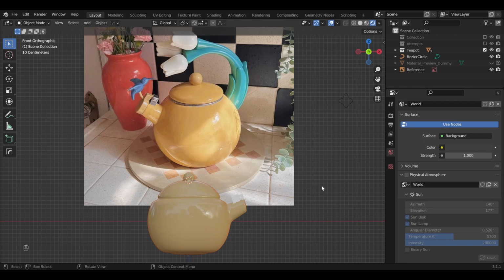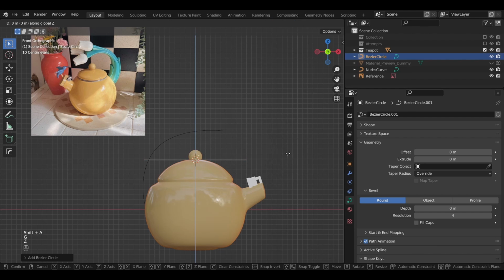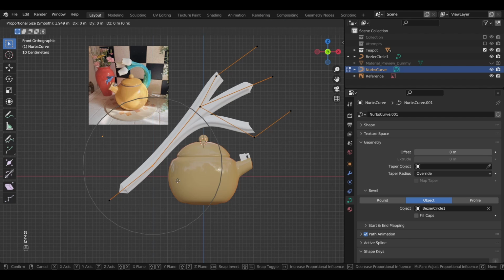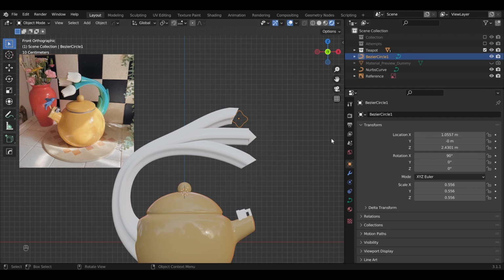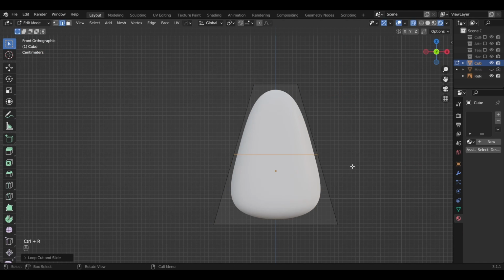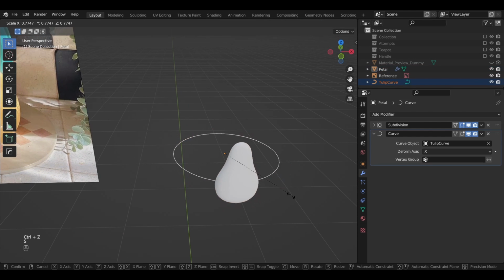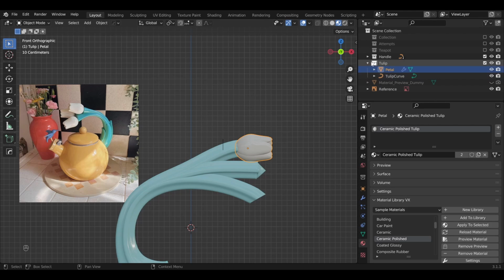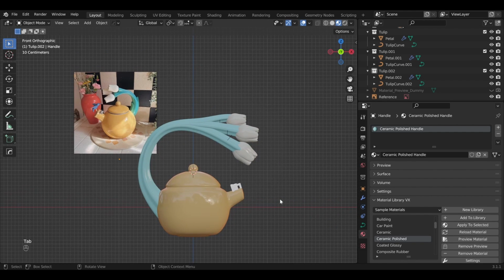StillHereStillLife - Chapter 2: Model a Tulip Handle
In this real-time tutorial series, I narrate screen recordings of my process for creating my StillHereStillLife render. This is chapter two of six and is meant for those who want to follow along at a realistic pace, or simply see my process as it was done for real.